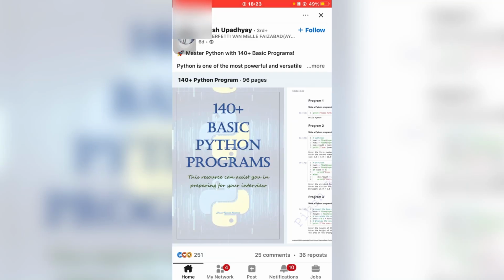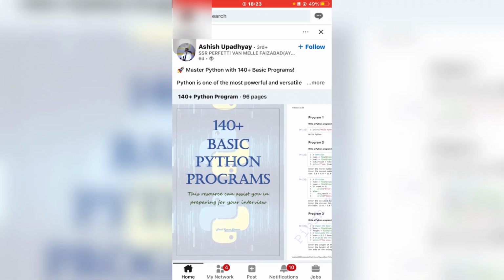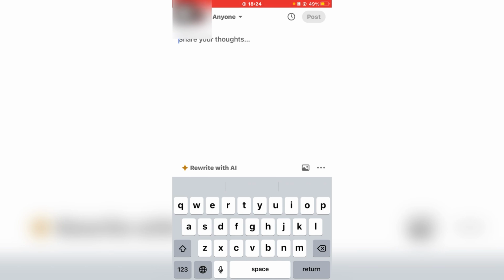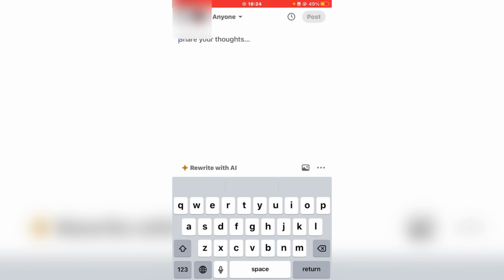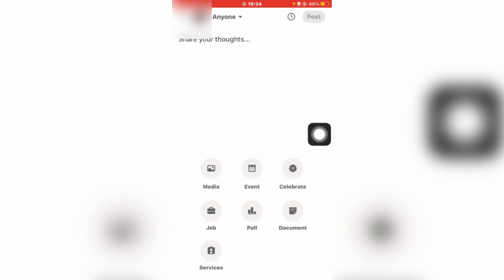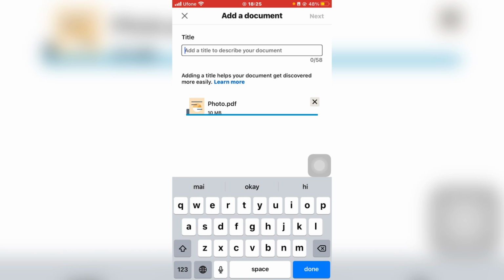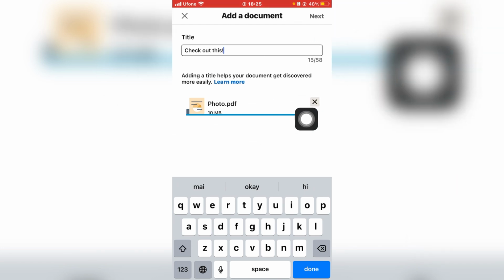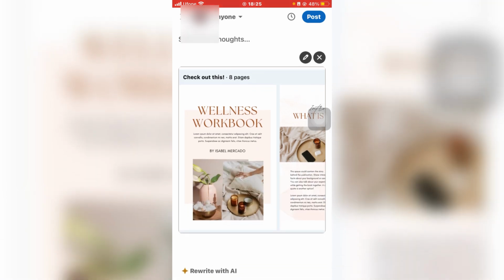How to Upload and Publish a Carousel on LinkedIn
How to Share a Carousel Post on LinkedIn

Uploading and publishing a carousel on LinkedIn is a great way to share multiple images or PDF slides in a single post to increase engagement and showcase content more effectively In this step by step tutorial you will learn how to upload and publish a LinkedIn carousel post using PDFs or images so you can present your content in a swipeable and interactive format

LinkedIn carousels are commonly used for sharing reports insights step by step guides case studies and other visually engaging content If you want to make your LinkedIn posts more interactive using a carousel can help attract more views and engagement from your audience

This tutorial will cover everything you need to know including how to upload a LinkedIn carousel using a PDF file how to publish a LinkedIn carousel post step by step how to add captions and descriptions for better engagement how to include relevant hashtags to increase reach how to schedule or post the carousel at the best time for maximum visibility how to check if your carousel post has been successfully uploaded and how to track the performance of your LinkedIn carousel after publishing

By the end of this video you will know exactly how to upload and publish a LinkedIn carousel post so you can share your content in a more engaging format Whether you are sharing professional insights company updates marketing materials or industry reports this guide will help you post a carousel efficiently on LinkedIn